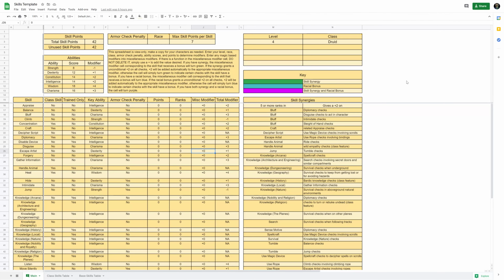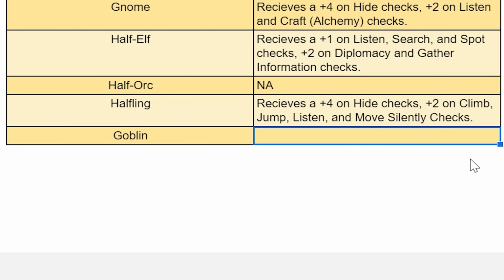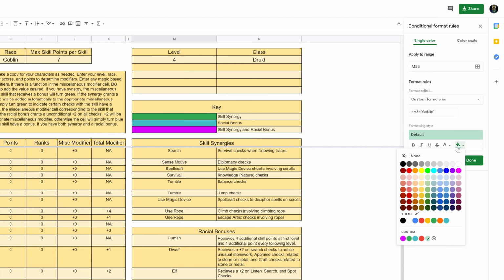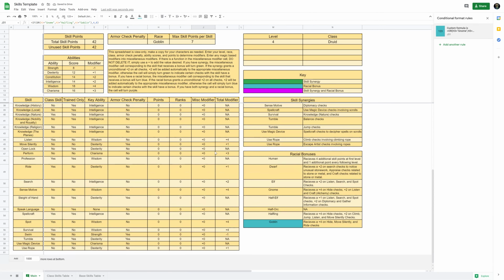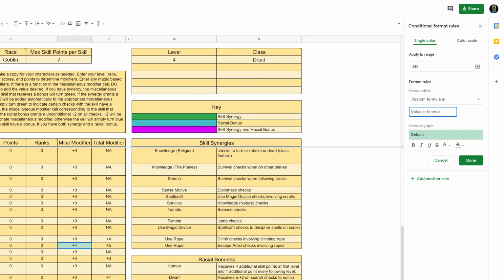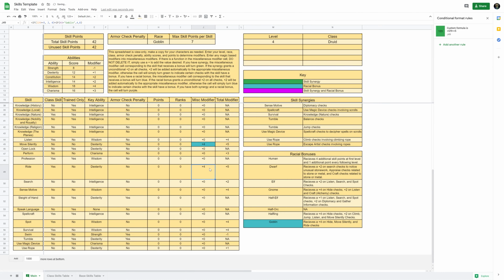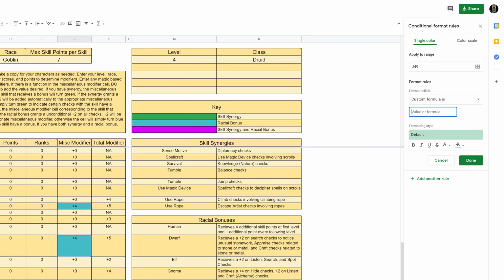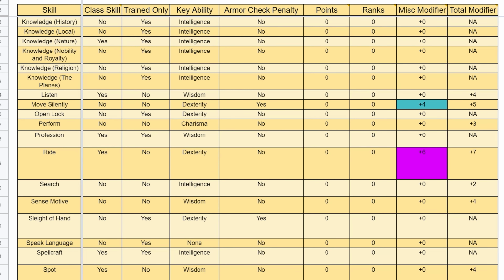Skill Spreadsheet Tutorial | Adding a New Race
Short tutorial on adding a new race to the spreadsheet's automation